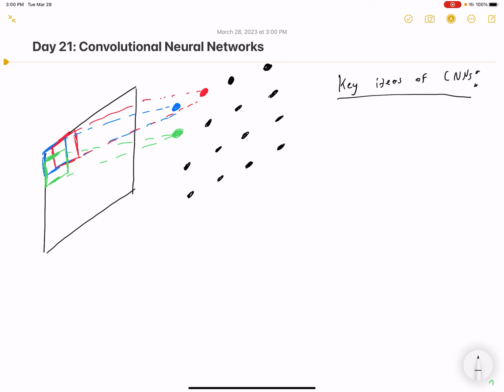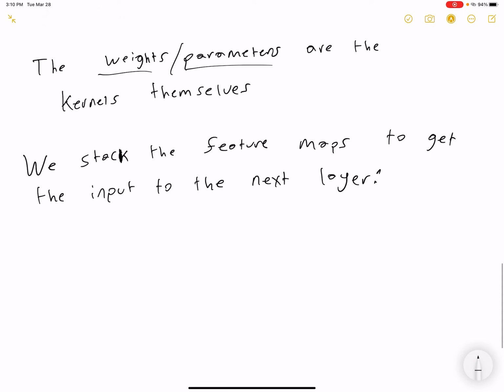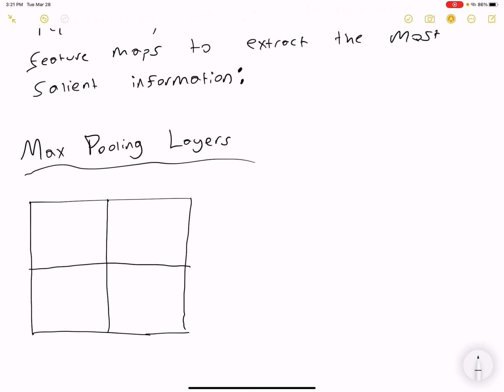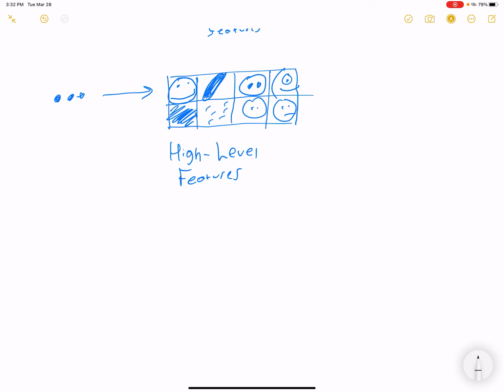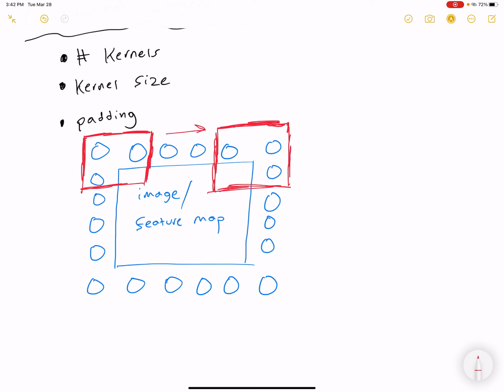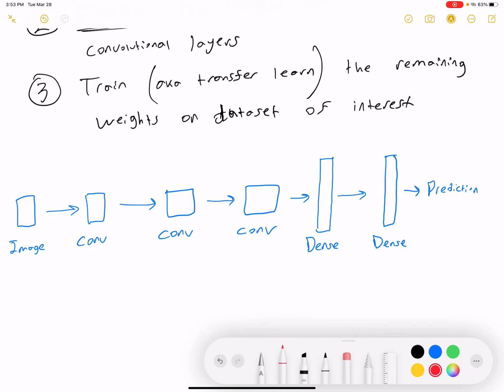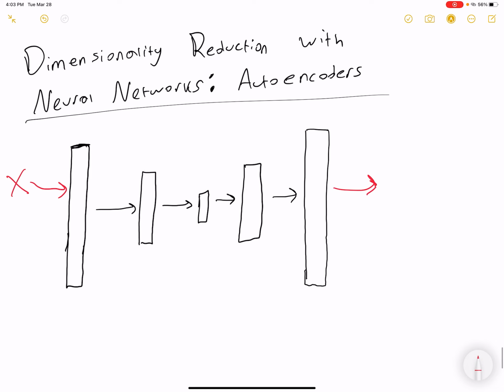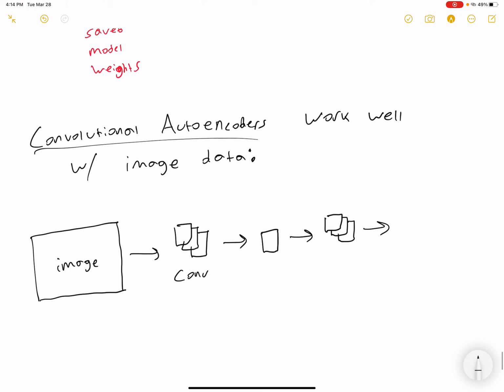Convolutional Neural Networks | University of Hawaii Machine Learning Spring 2023